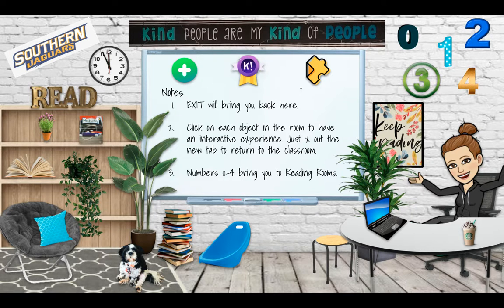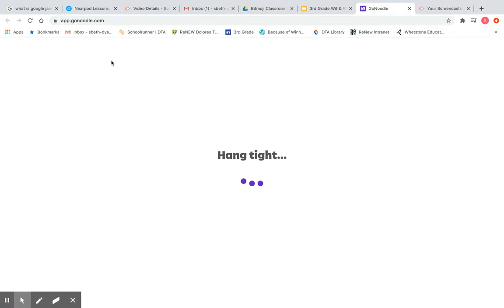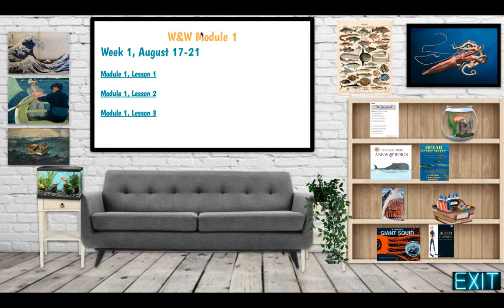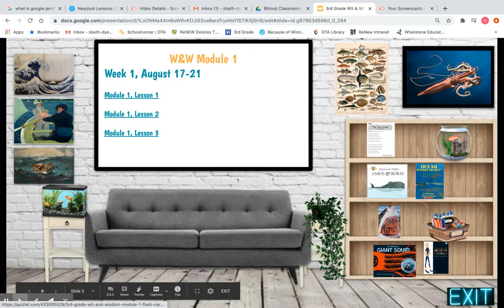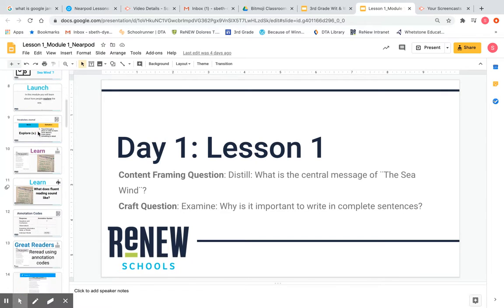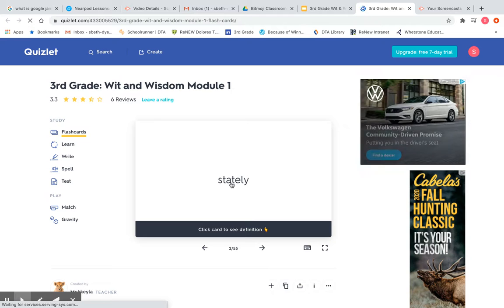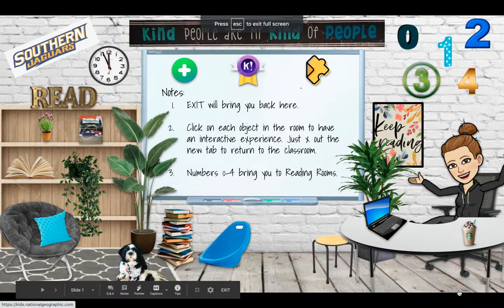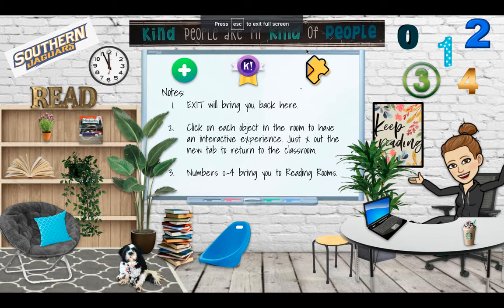Bitmoji Classroom Tutorial